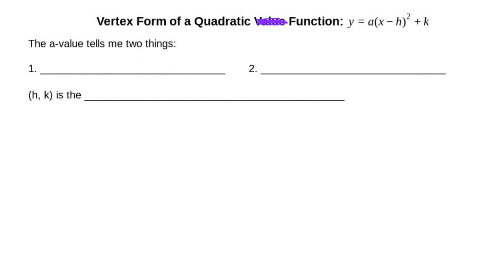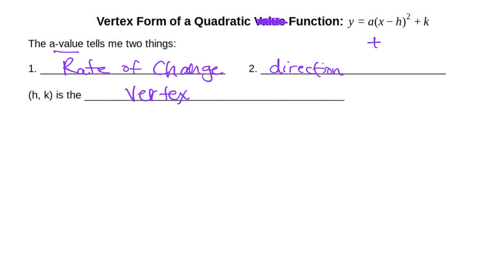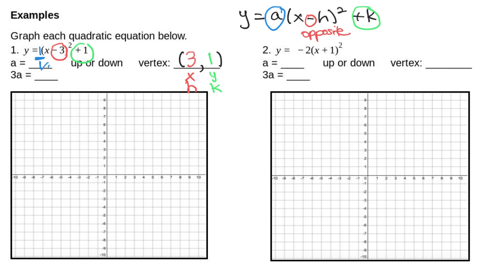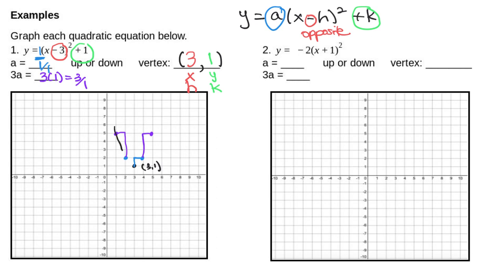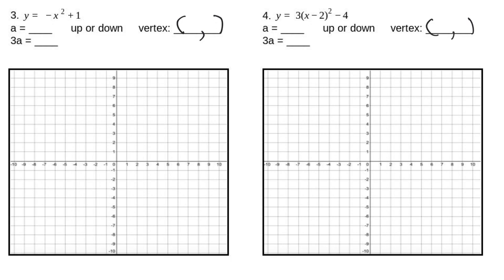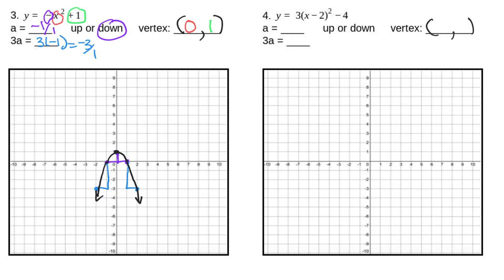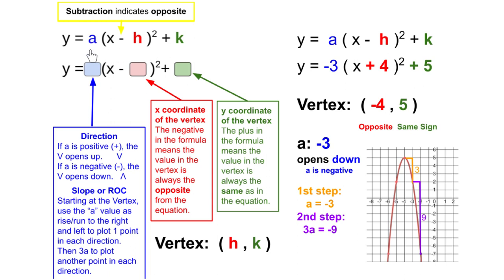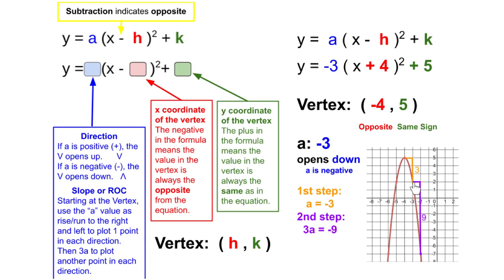U2 L8A Examples